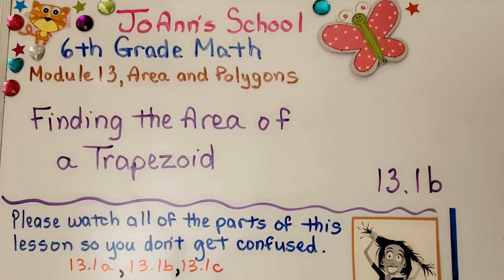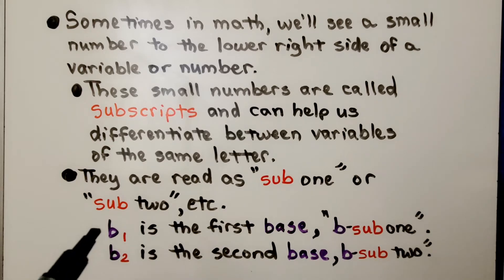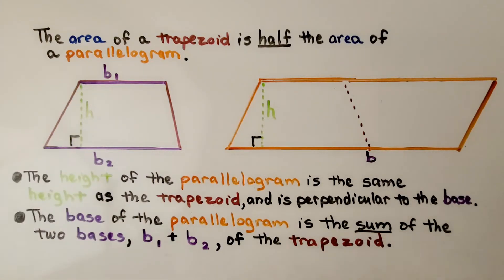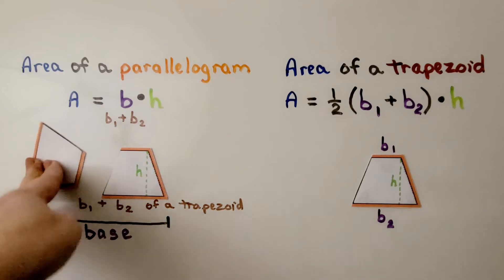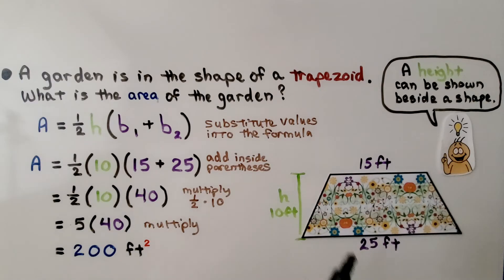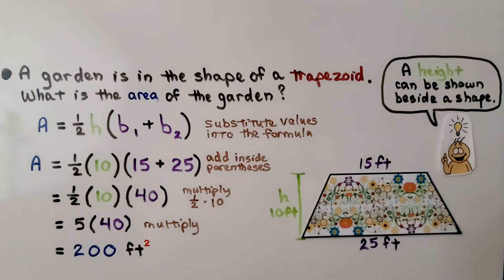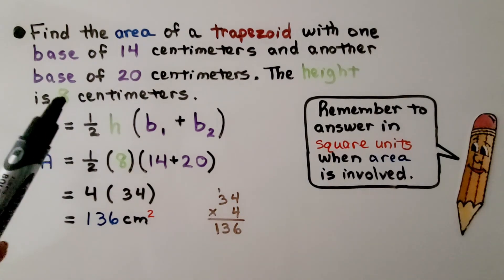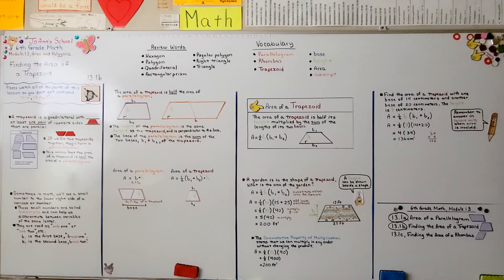6th Grade Math 13.1b, Finding the Area of a Trapezoid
A trapezoid is a quadrilateral with at least one pair of opposite sides that are parallel. If we fit two trapezoids together, they'll form a parallelogram. This means that the area of the trapezoid is half the area of that parallelogram. Sometimes in math, we'll see a small number to the lower right side of a variable or number. The small numbers are called subscripts and can help us differentiate between variables of the same letter. We see how subscripts are used in the formula for the area of a trapezoid as base 1 and base 2. We compare the formula for area of a parallelogram to the formula for the area of a trapezoid. We see two examples of how to find the area of a trapezoid from given data in a diagram or in word form.

Textbook to use:
 Language: : English
 Paperback : 632 pages
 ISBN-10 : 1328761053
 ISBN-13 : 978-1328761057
 Item Weight : 3.26 pounds
 Dimensions : 8.5 x 1.4 x 10.8 inches